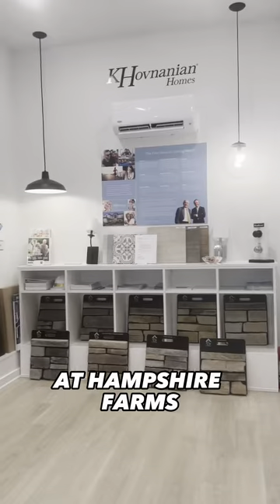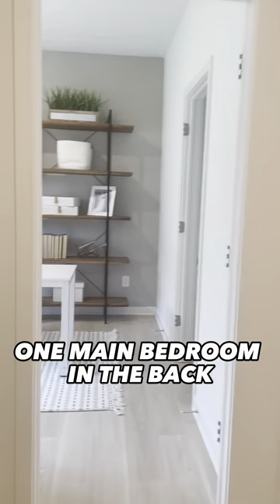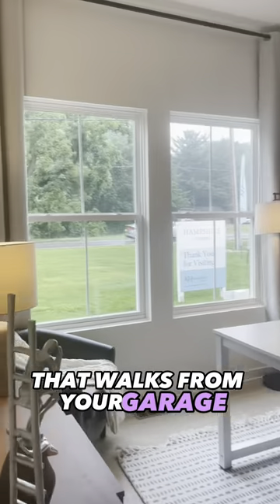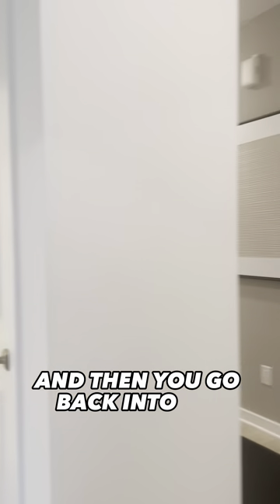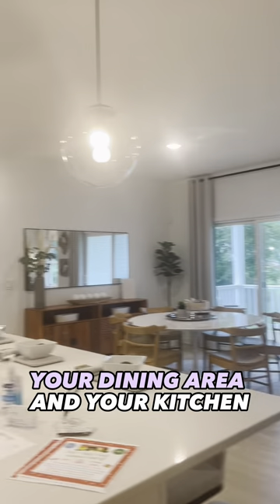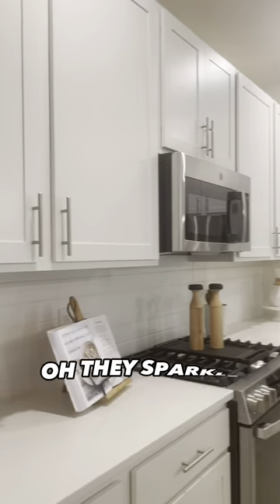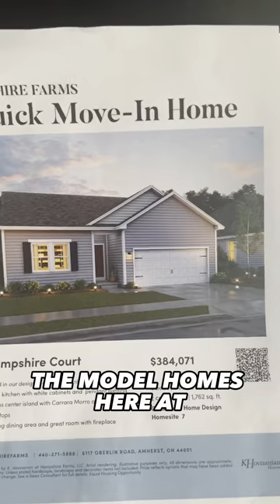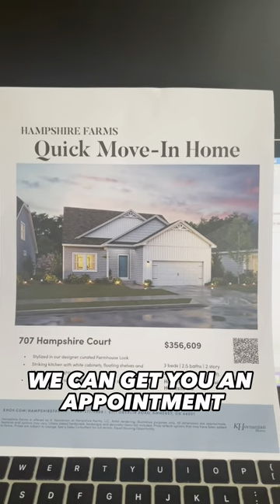Gorgeous New Construction Homes Coming To Amherst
I got to tour Hampshire Farms in Amherst Ohio, a community of new construction houses by K Hovnanian Homes.

These are Ranch style homes with full finished basements and all of the living space you could ever need!